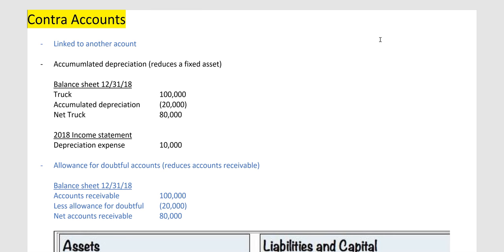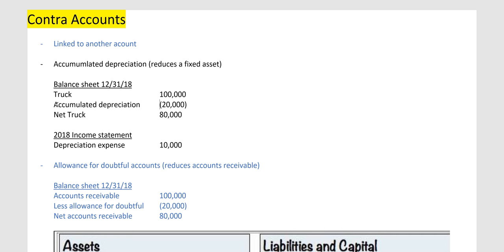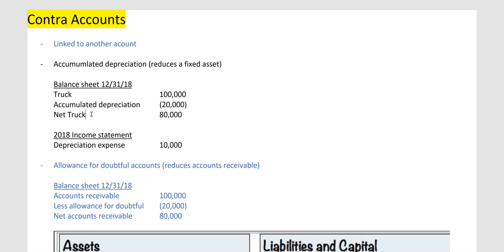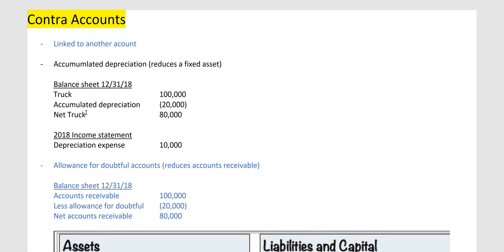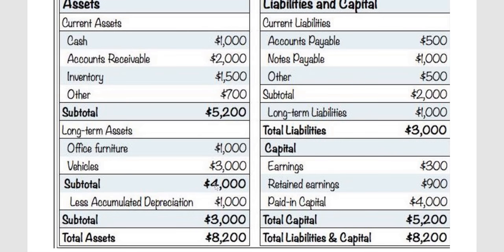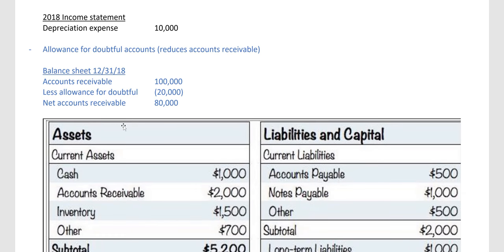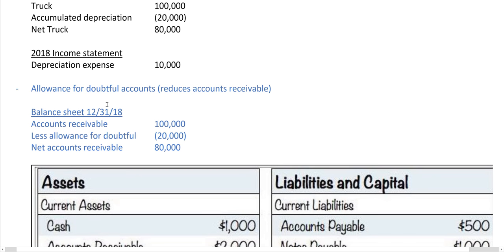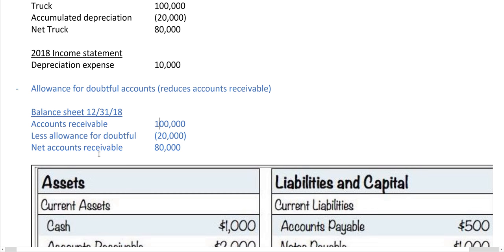What is a Contra Account?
Explanation of a contra account.